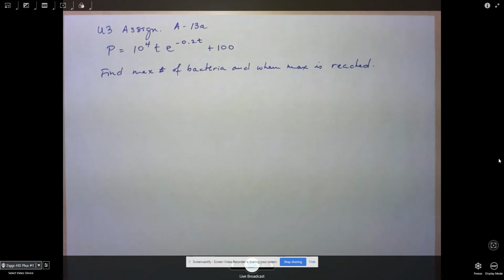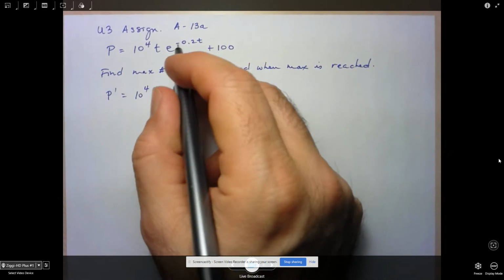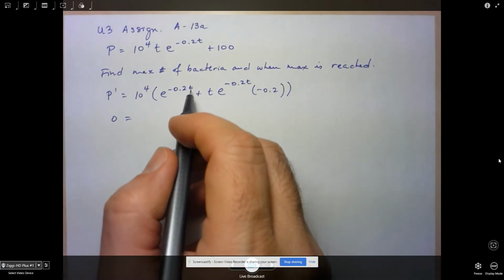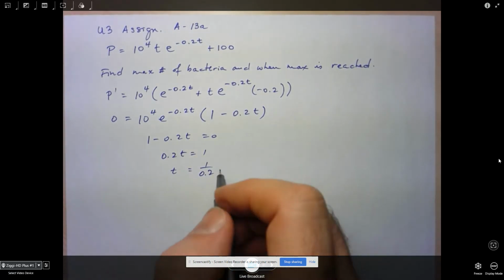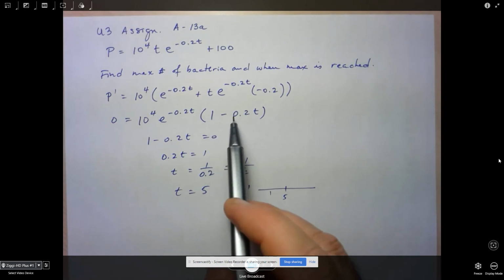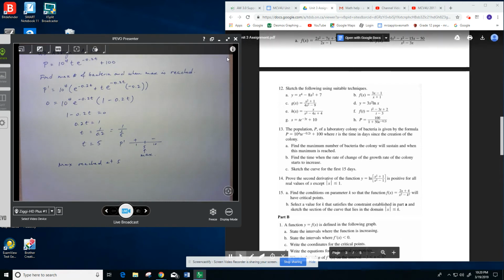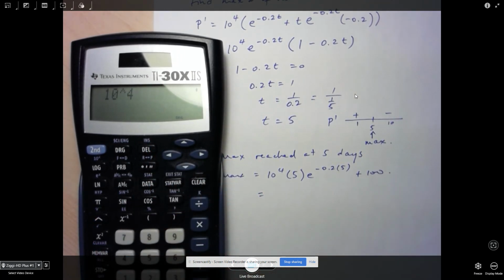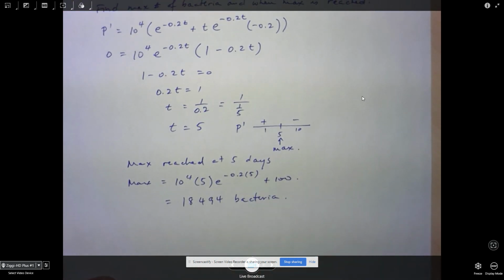MCV4U Unit 3 Assignment A - 13a